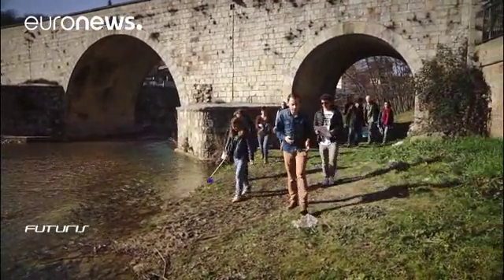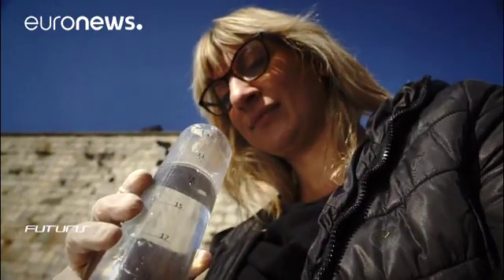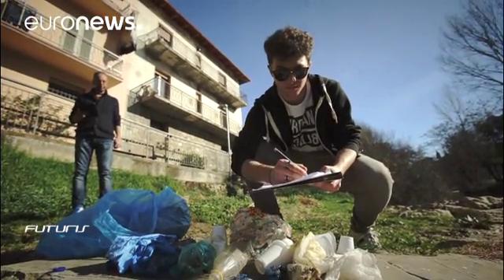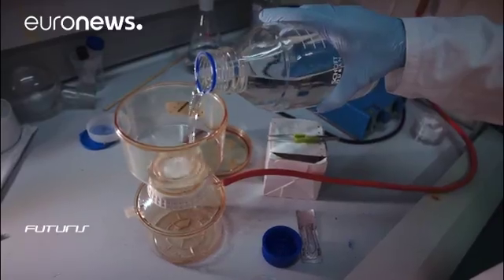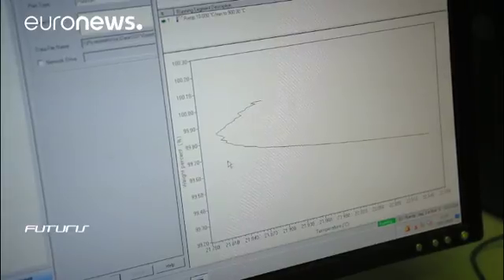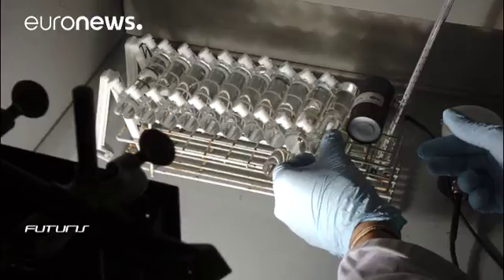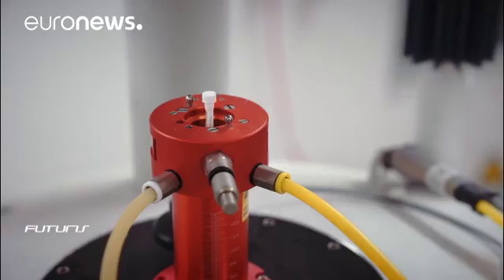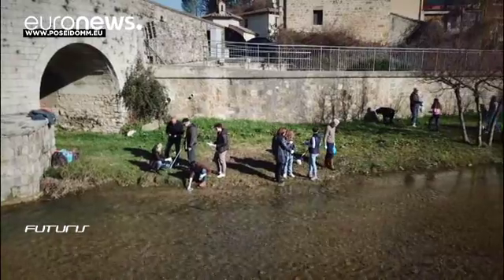Tackling microplastic pollution in Europe's rivers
How much plastic ends up in our rivers? And what are the effects on our health and the environment? A group of Italian citizens and scientists have come together to try to answer these questions.…